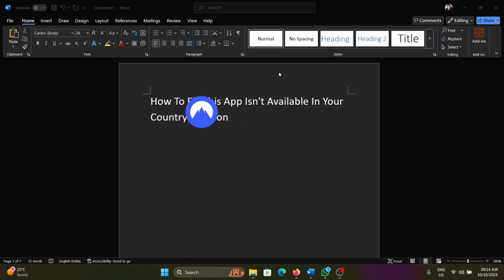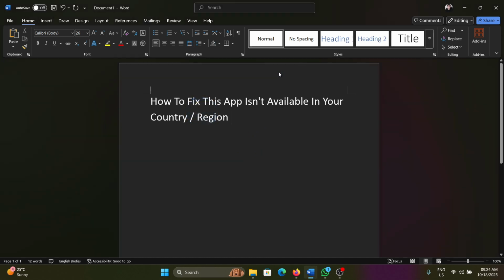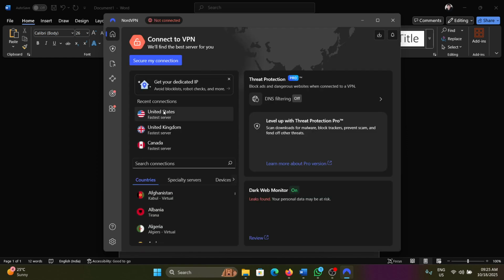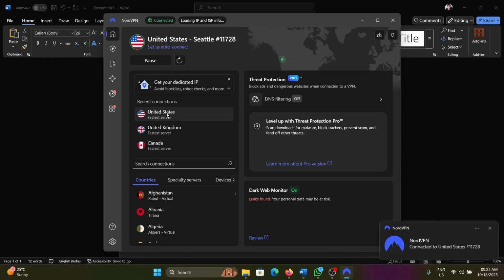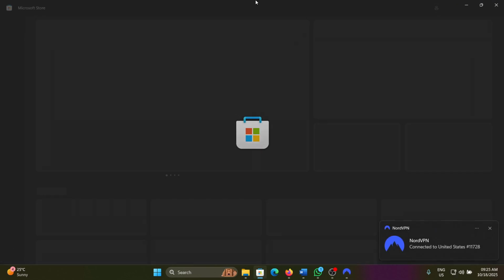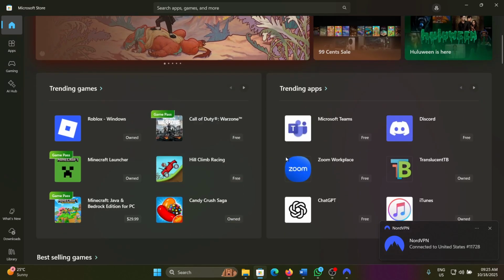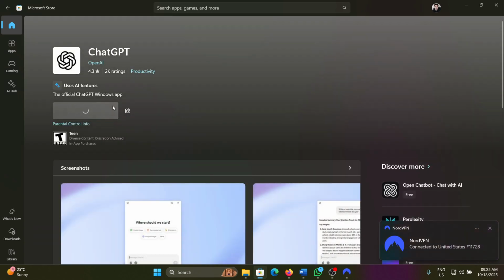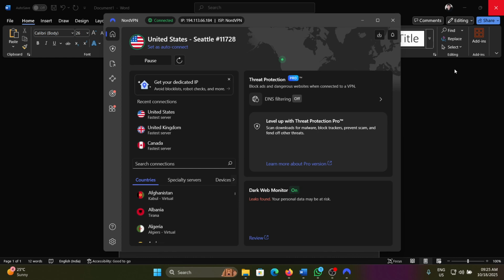How To Fix This App Isn't Available In Your Country Region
Video Title : How To Fix This App Isn't Available In Your Country  Region

If you wish To Fix This App Isn't Available In Your Country  Region then please watch this video.